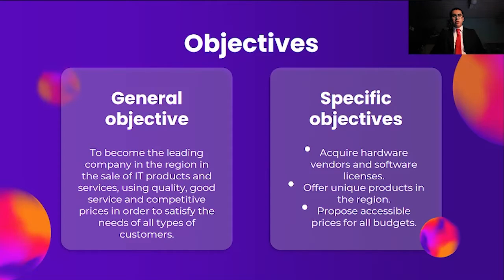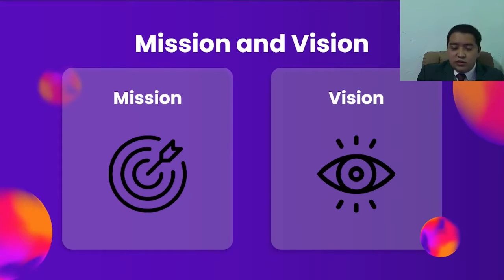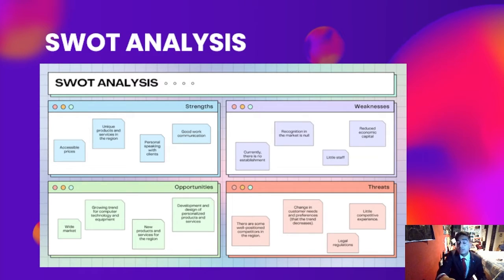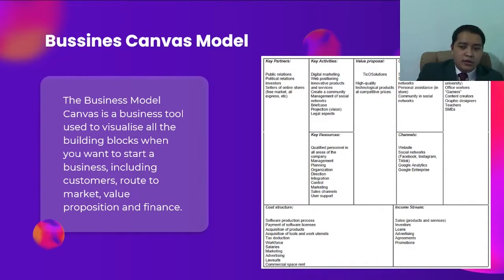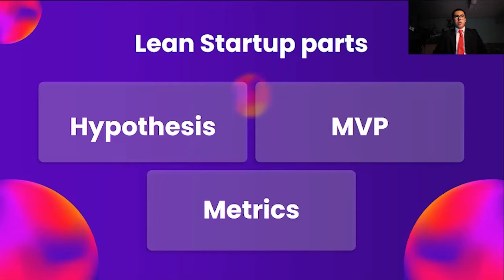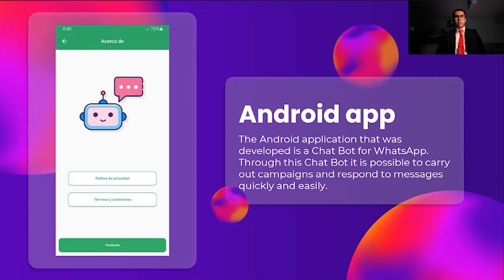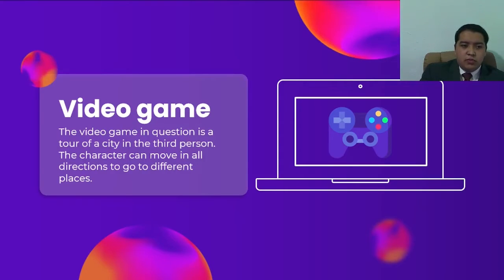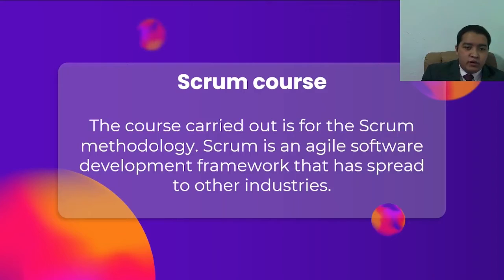INTEGRATING PROJECT VIDEO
Team: TicOSolutions

Álvaro Josué Gurrola Marcos
Carlos Javier Quiñones Hernández
Kevin Zaid Torres Landeros